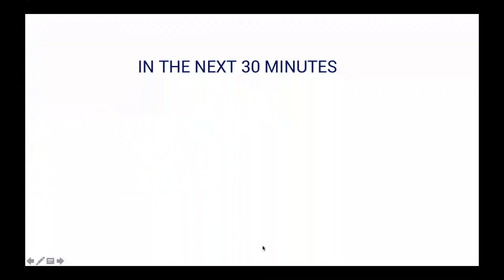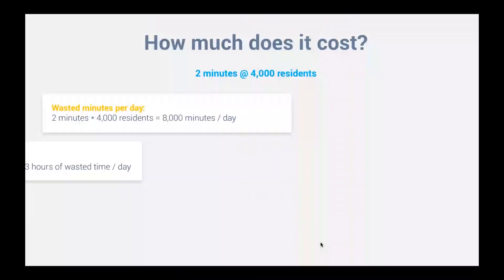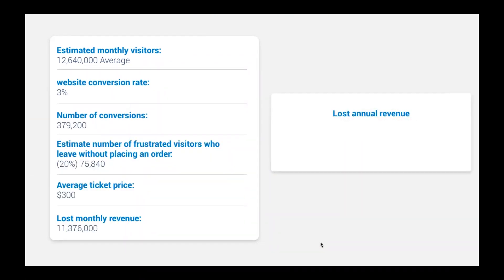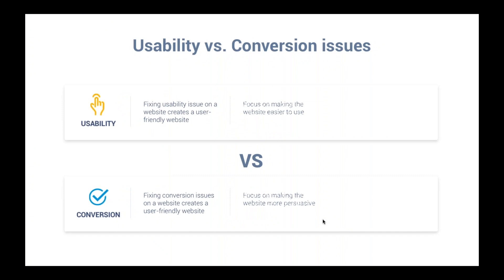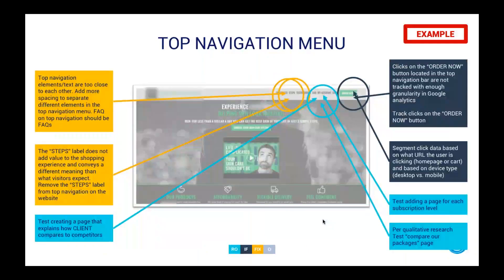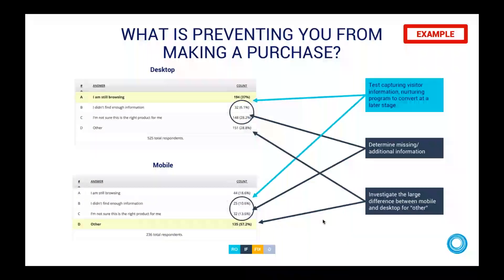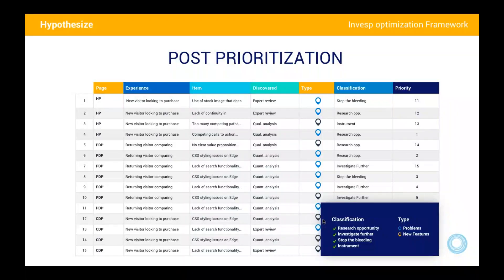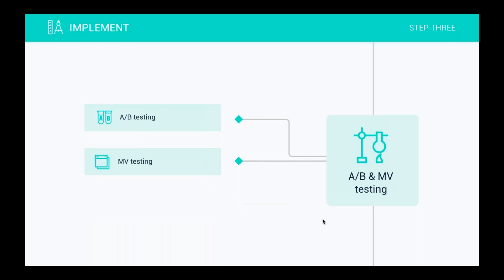The Conversion Optimization System Webinar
Why do companies with tens of millions of marketing budget fail at increasing their website conversion rates, while others with smaller companies with much smaller budgets achieve significant breakthroughs in conversions?

Discover the conversion optimization system that helps eBay, 3M, O’Reilly, and many of the top online brands achieve higher conversion rates.

This is not a session that focuses on finding low hanging fruits in a website. It is a session about finding the real complex problems that stop visitors from converting.
InvespTV contains a series of videos inspired form the thoughts, conversations and many times rants of the members of Invesp and our partners. In each Video hope to bring insightful ideas revolving around conversion, online marketing, copy writing, and more. We try to add a twist to each one, catering to the interest of our viewers.